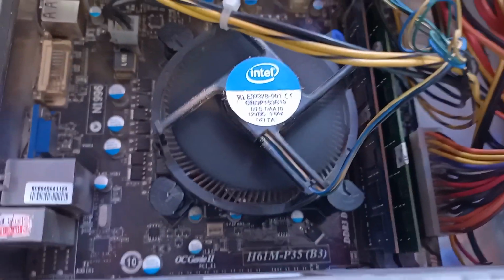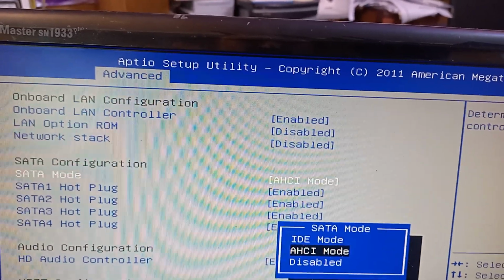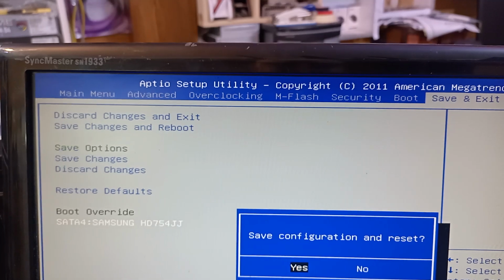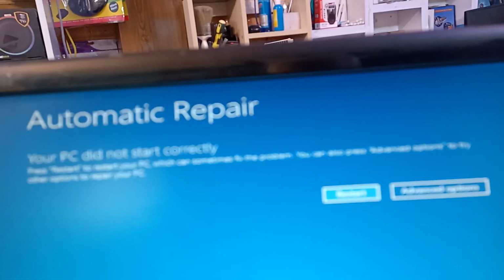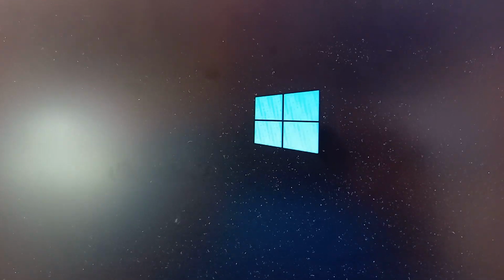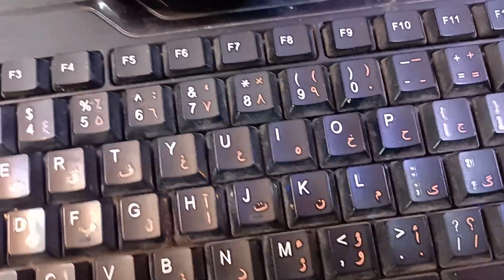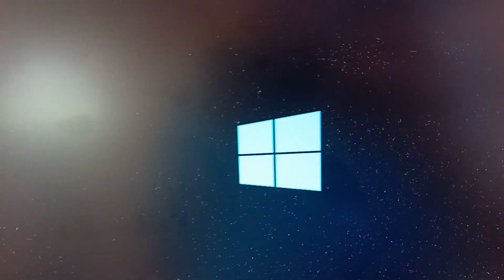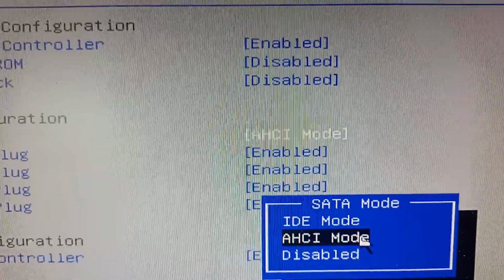🧑‍🔧How to fix error 0x8007045d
There is a time when the computer or laptop encounters problems in processes that are mostly related to accessing or reading required files.  There are many reasons for this.  including:

 Windows registry is damaged.

 The system files or the installed program are corrupted.

 Incomplete loading of a folder.

 The memory modules are defective.

 Damage to the storage device such as external hard drive, USB drive, CD or DVD.